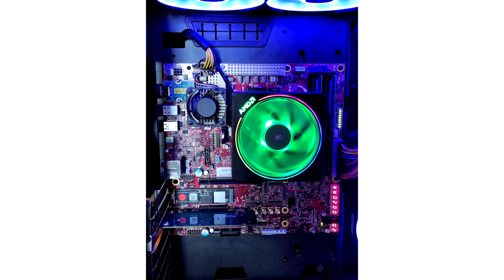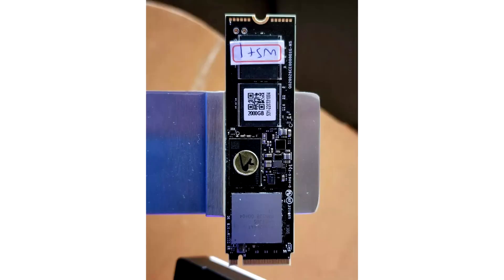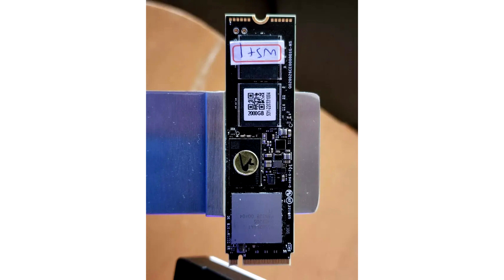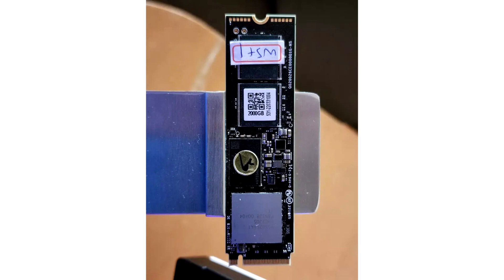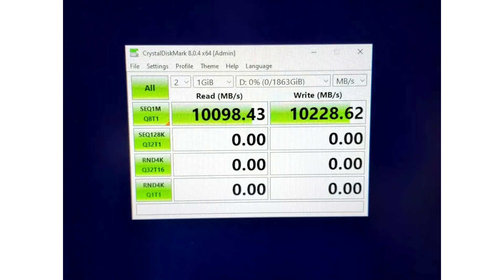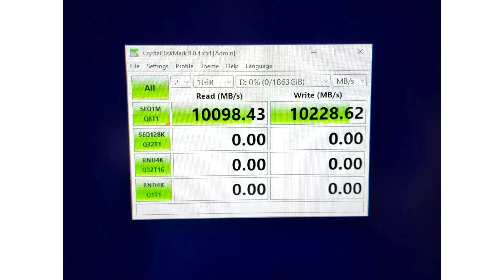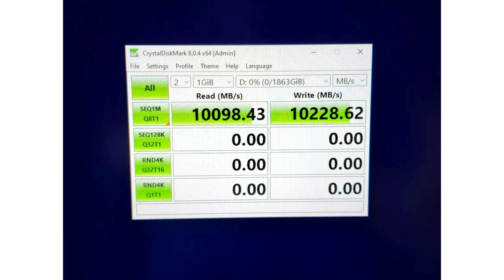AMD Ryzen 7000 Series Processor Runs Phison PCIe 5 0 SSD with Micron 232 Layer NAND Flash